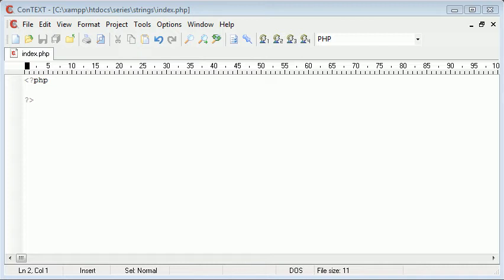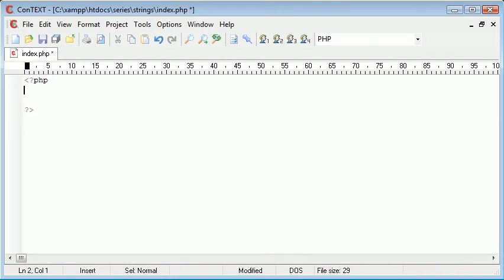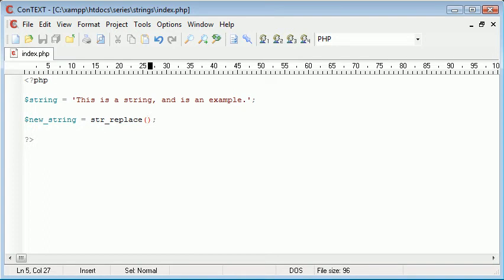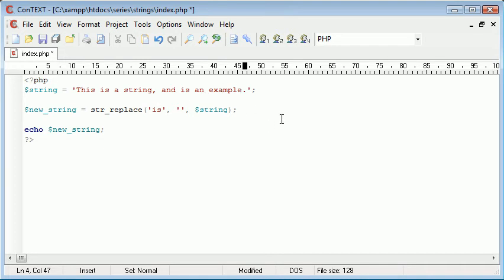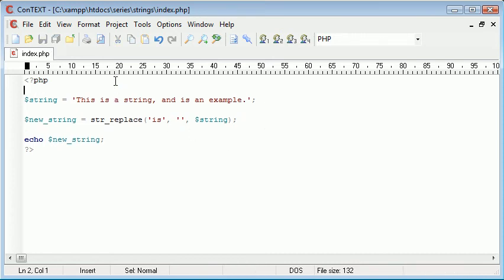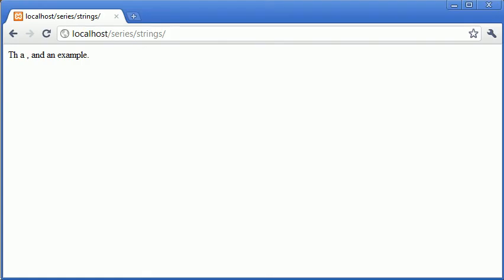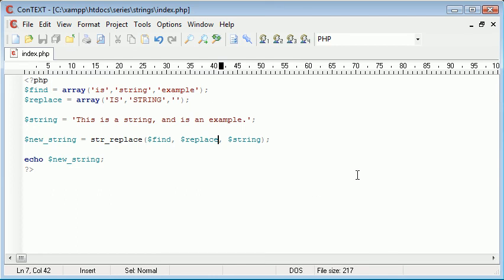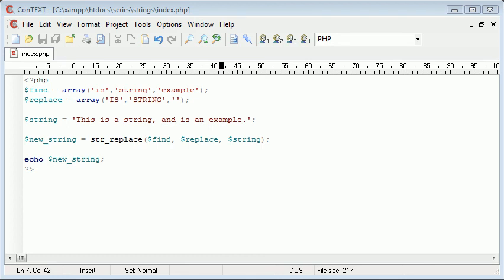Beginner PHP Tutorial - 51 - String Functions: Replacing Predefined Part of a String